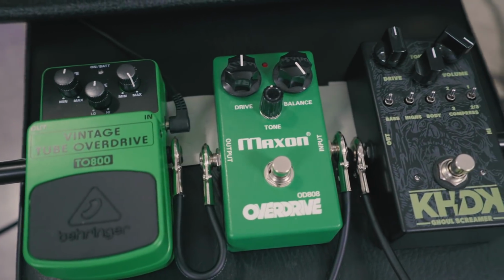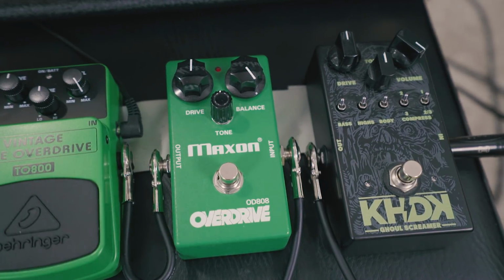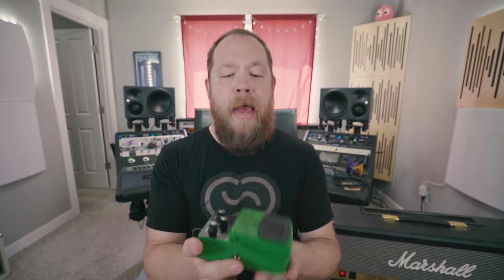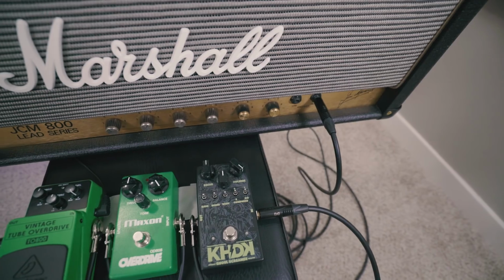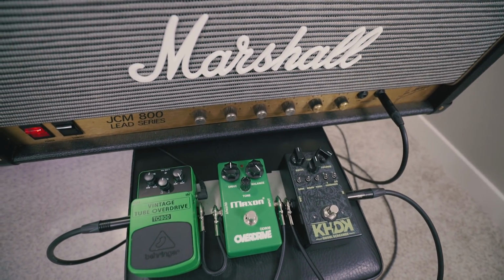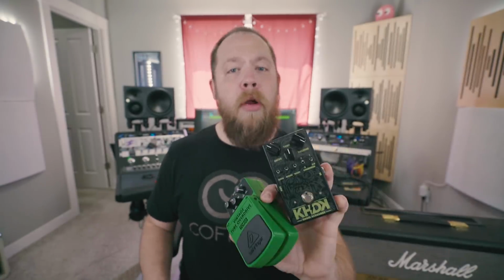Cheap Vs. Expensive Overdrive Pedals!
Lets see how the cheapest overdrive pedal on Amazon fairs against more expensive overdrives! Which do you like better?

Behringer TO800
Maxon OD808
KHDK Ghoul Screamer

The Gear:
This Camera Body